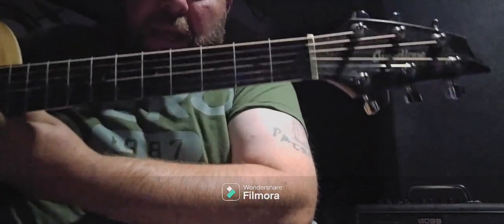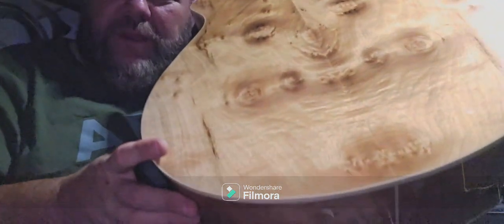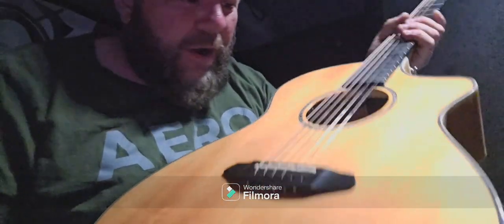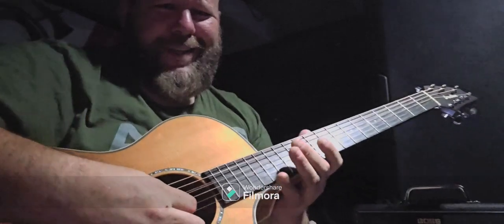Last weeks jam time part 2 (The Barbarian Trucker Show)